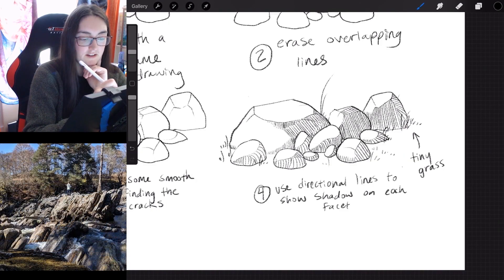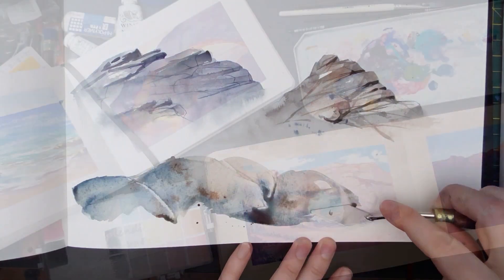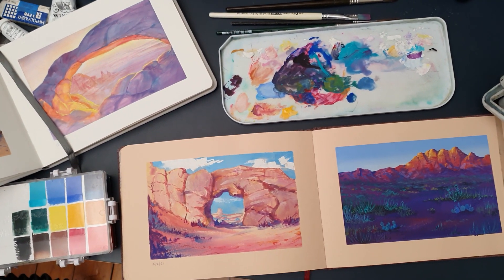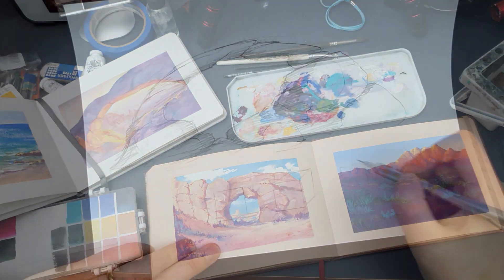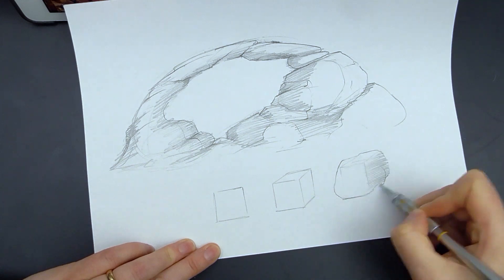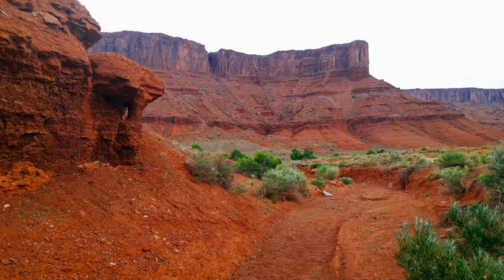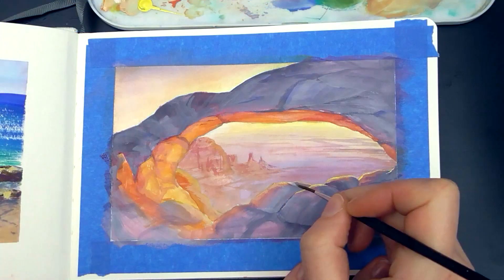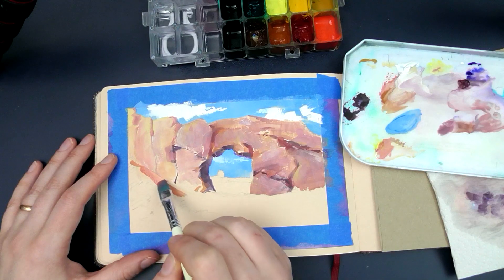HAPPY CANYONS - Gouache in the Desert ✶ Skillshare Class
In this class you'll learn how to paint unique rock formations and desert scenes with fun colors! Gouache can be a challenge but after you watch my step-by-step demos you'll have a better understanding of this fun medium.

If you’ve watched my class about drawing and painting rocks, you might be at a point where you want to take it to the next level. So this class is all about getting creative with our rock formations and then painting them with fun colors!

I’ll walk you through my sketching and experiment phase, then show my step-by-step process for painting these unique rock formations.

We’ll also explore the basic concepts of desert light , which can sometimes seem otherworldly! But with a few important principles I’ll show you how  you can use any color combination to make your own paintings unique.